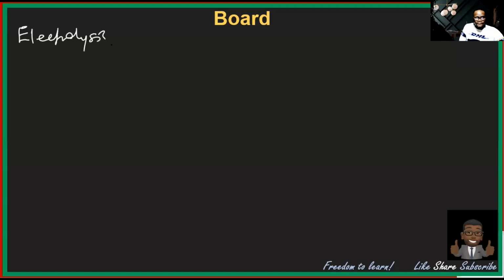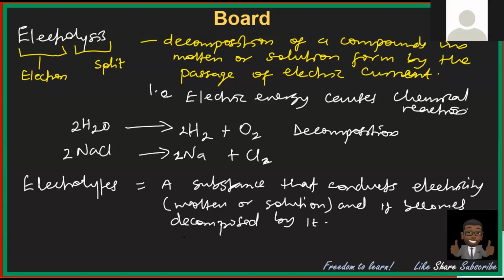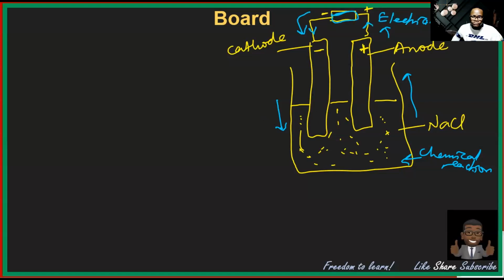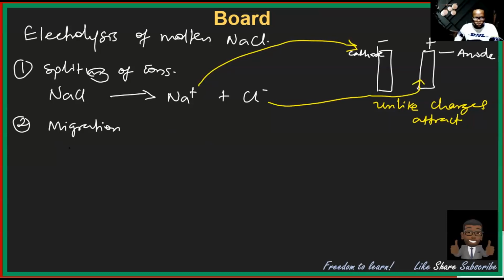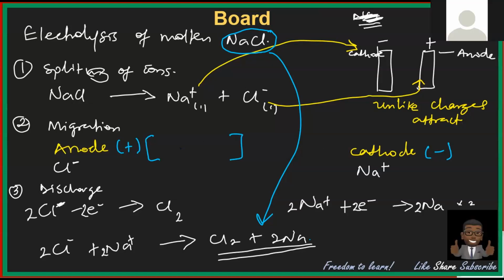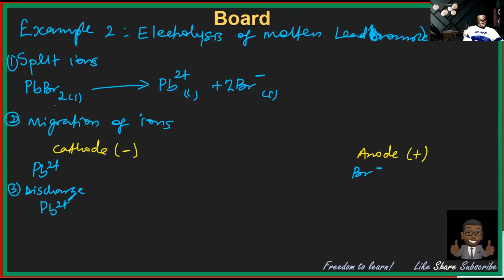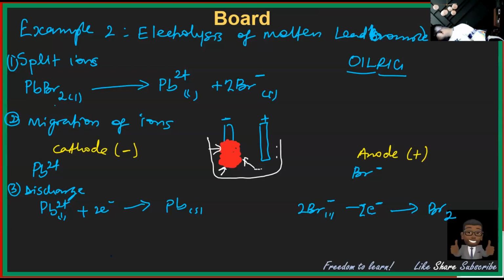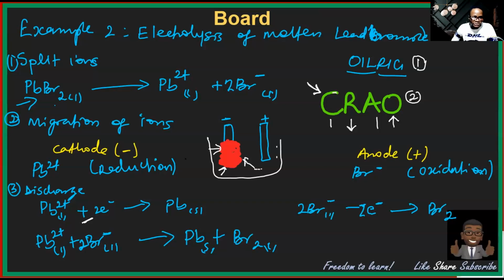IGCSE Chemistry: Electrolysis of Molten Compounds